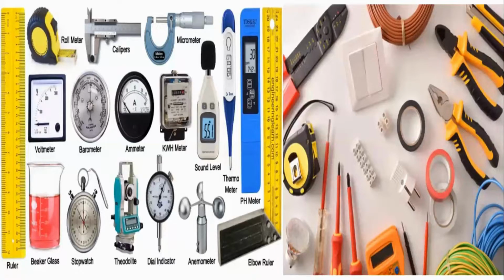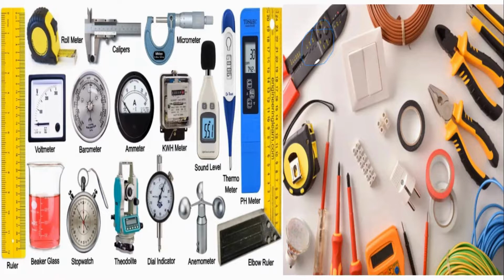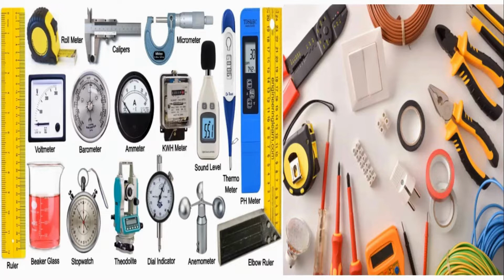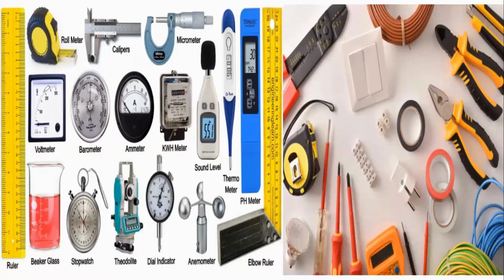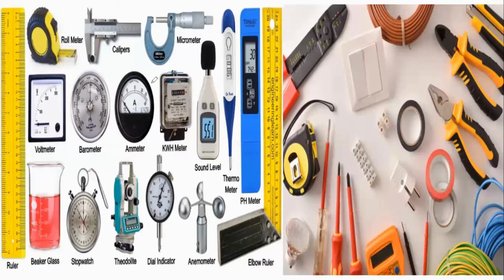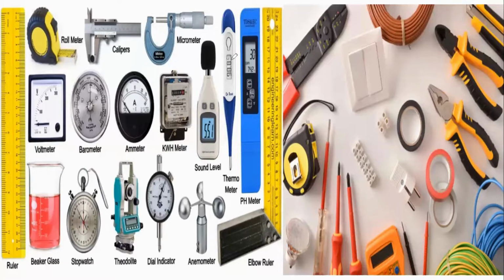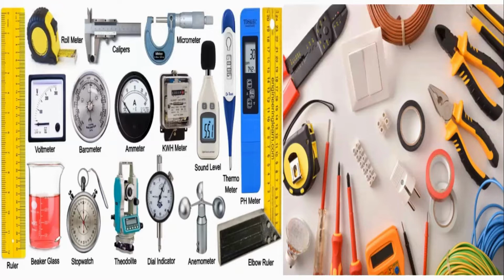Hands on skills & live practical Electronics, Electrical (Measuring Instruments )